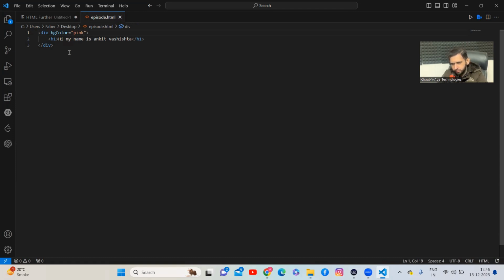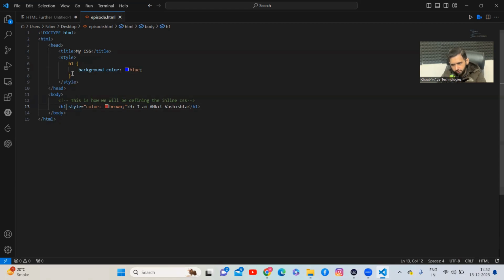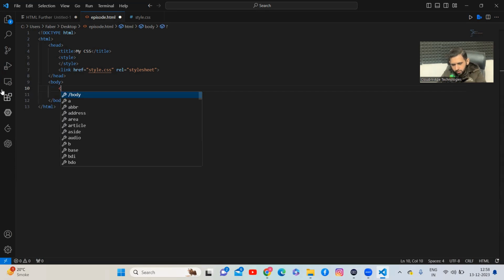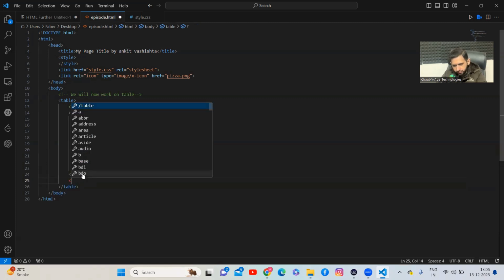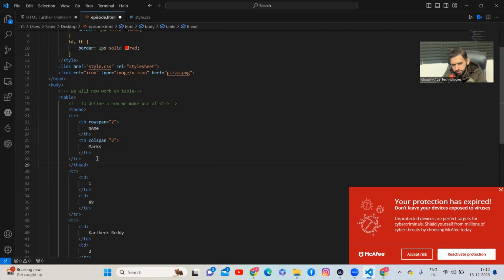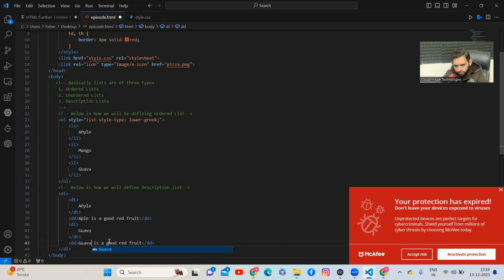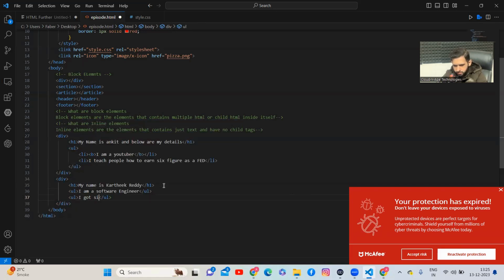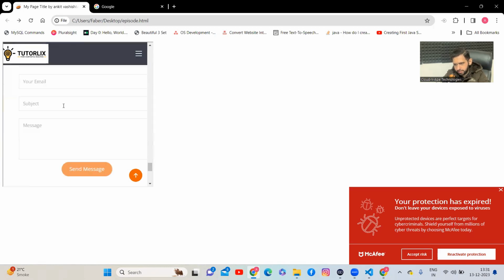1.3 - HTML Colors/CSS/Links/Table/Lists/Id/Class/Iframe/Div - Zero to Six Figure Front End Developer